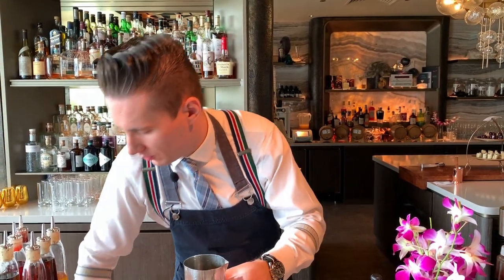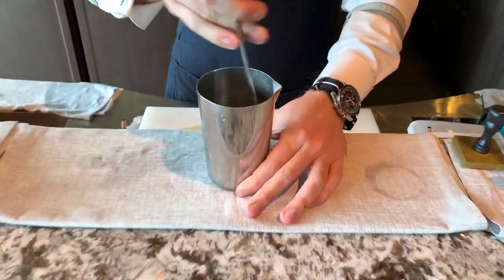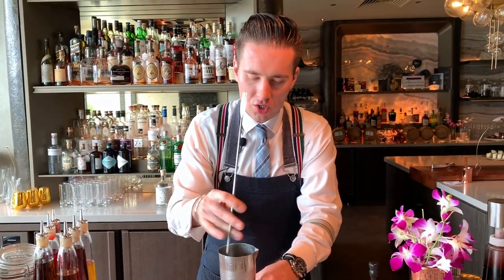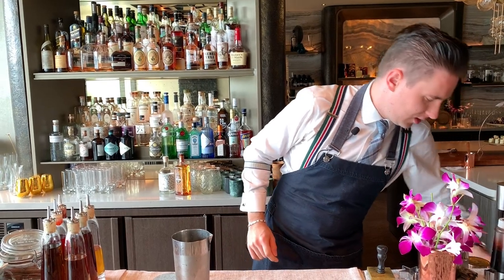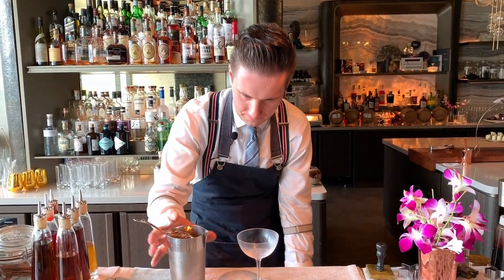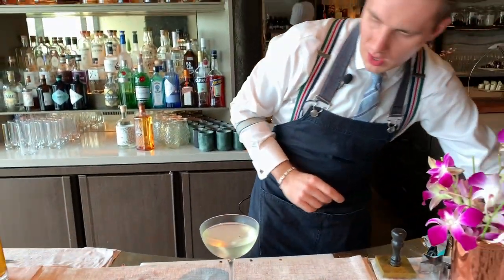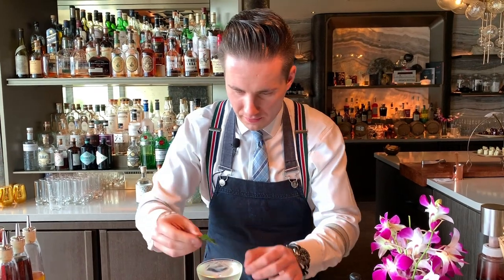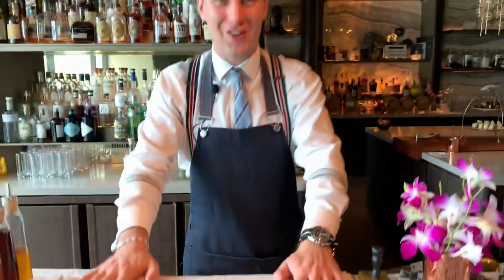Michele Mariotti from MO Bar (Singapore): The Elixir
Michele Mariotti from MO Bar makes us his signature cocktail, The Elixir